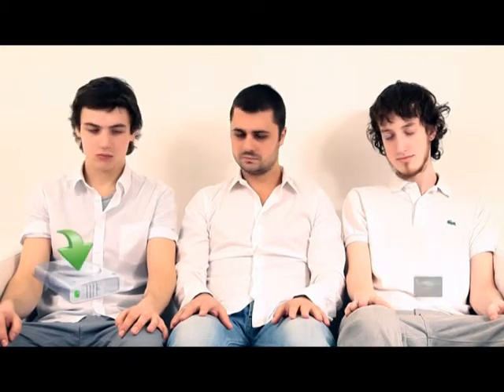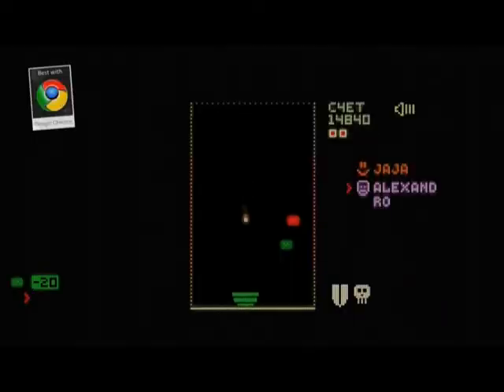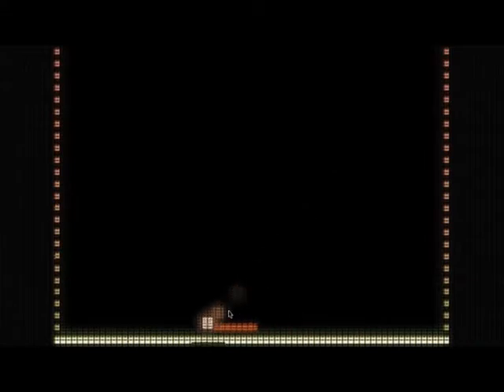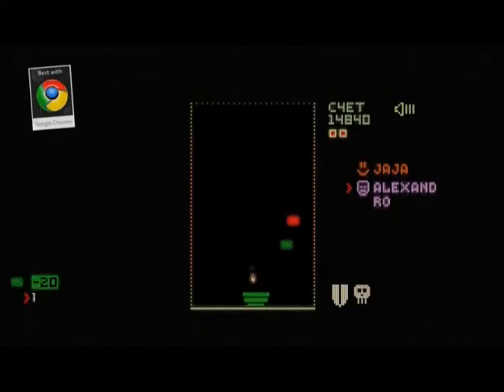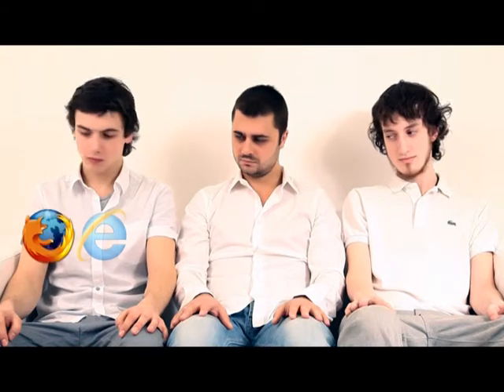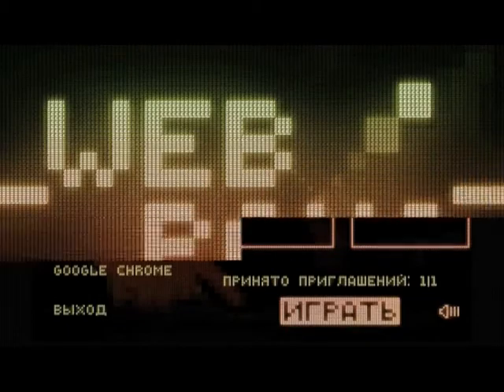Google Chrome - Webpong